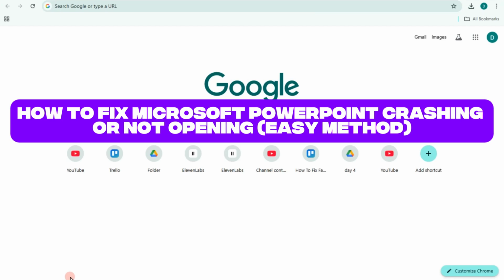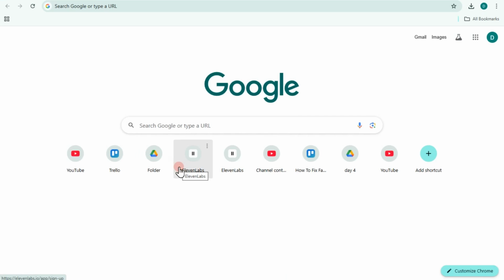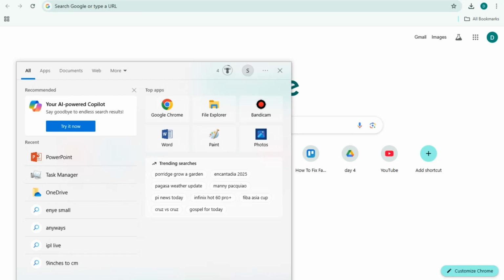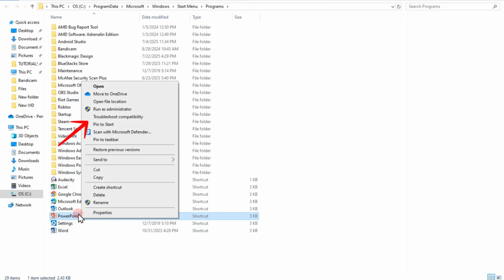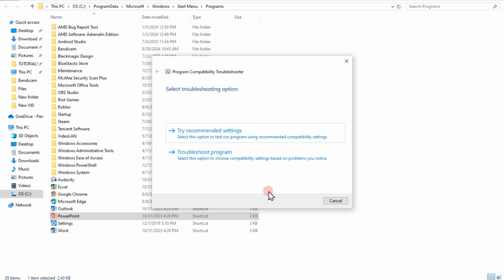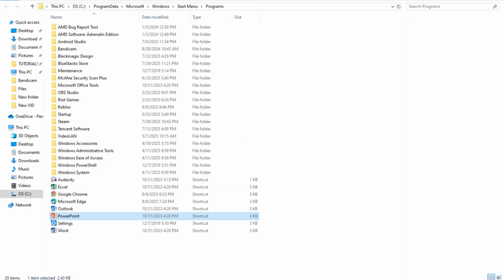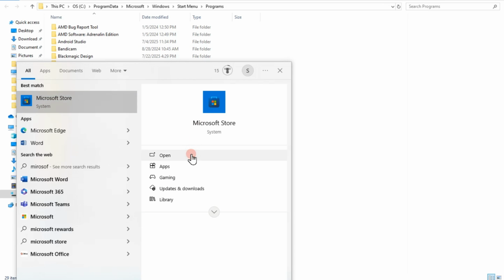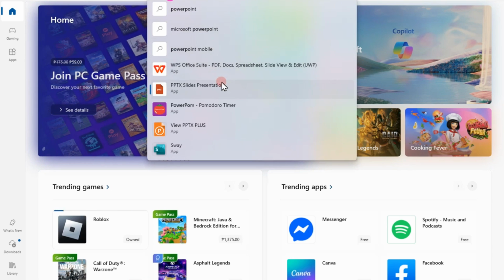How to Fix Microsoft PowerPoint Crashing or Not Opening (Easy Method)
PowerPoint crashing or refusing to open right when you need it? 😤📊 Don’t stress! This easy method guide walks you through quick fixes like updating the app, disabling add-ins, and clearing temp files so your presentations run smooth again. Perfect for students, professionals, or anyone who’s ever been saved by a last-minute slide deck. Say goodbye to crashes and hello to seamless storytelling 🎤✨.